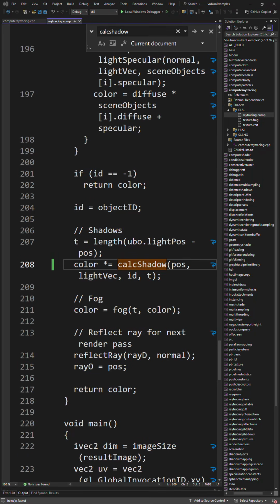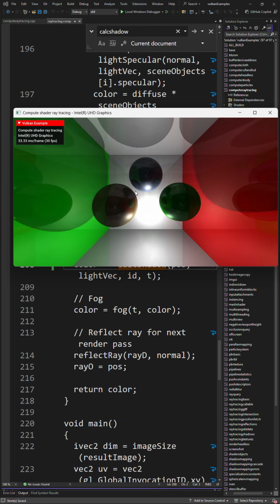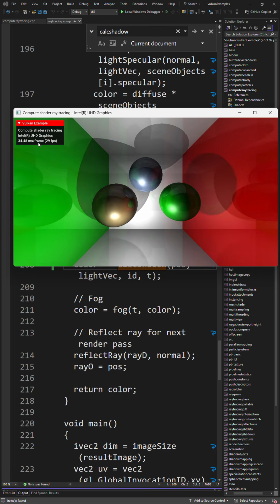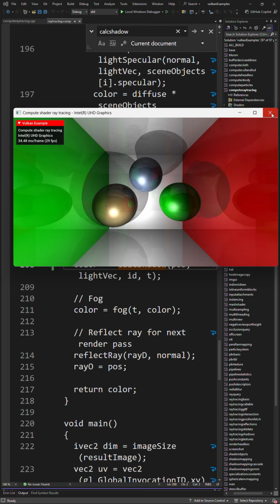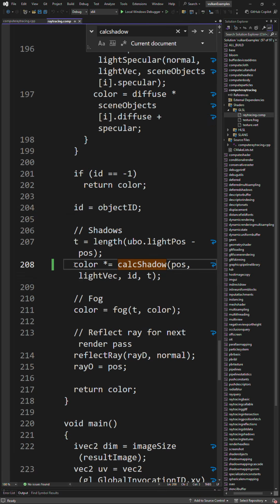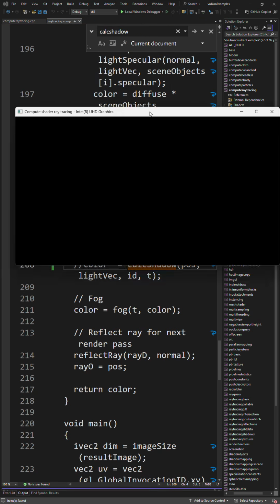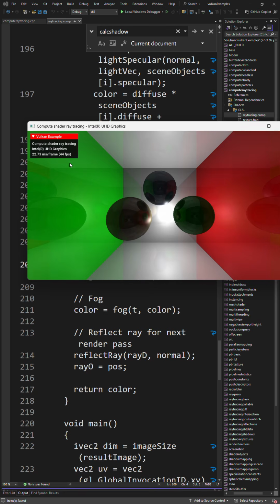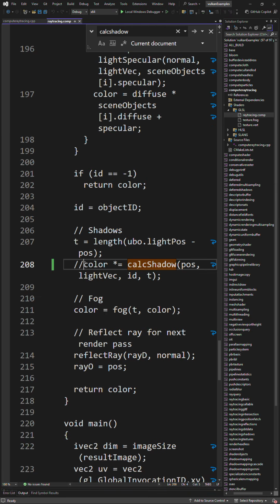GPU Programming | Compute Ray Tracing | Shadow Ray Test | Vulkan API | Cuda Education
1. Simulating ray tracing computationally
2. Discussing the shadow test ray